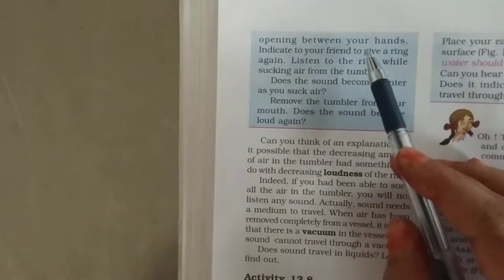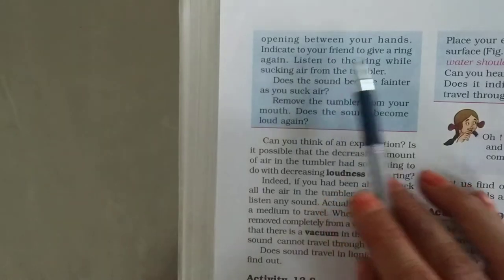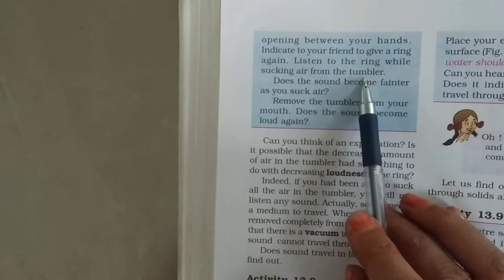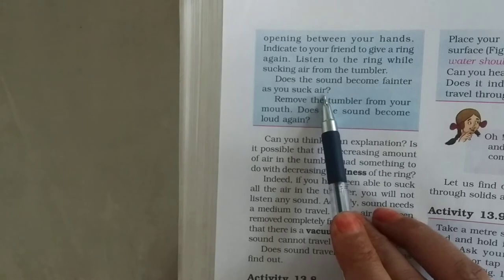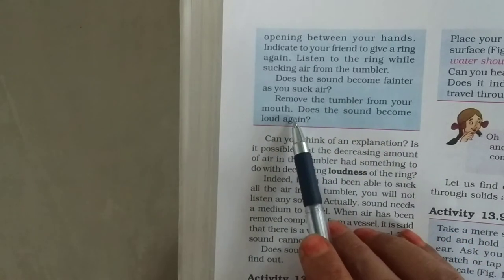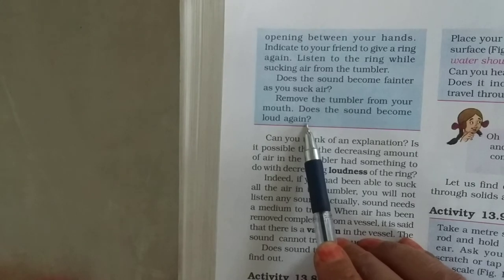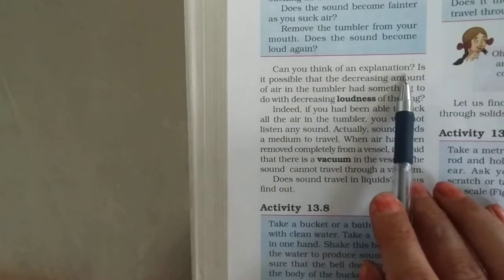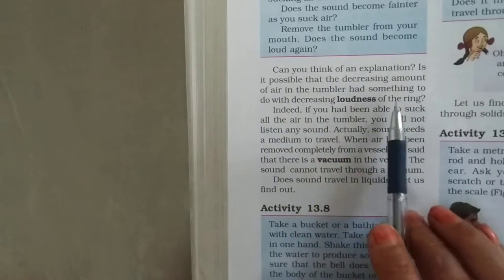sound ( part 2) for class Vlll science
sound needs a medium for propagation,we hear sound through our ears
buy Neelu Khandal